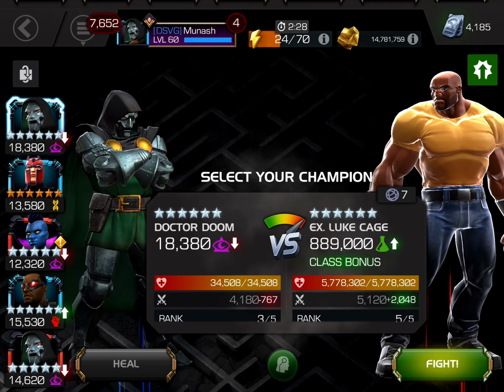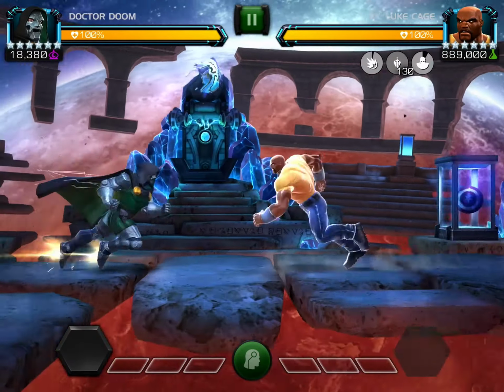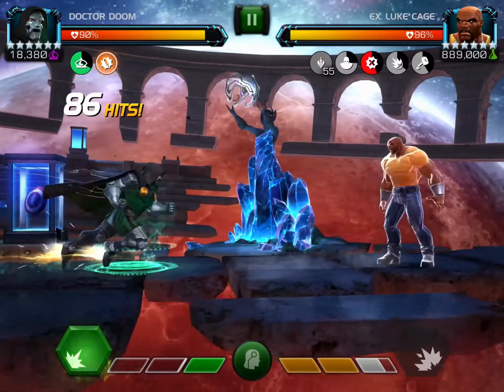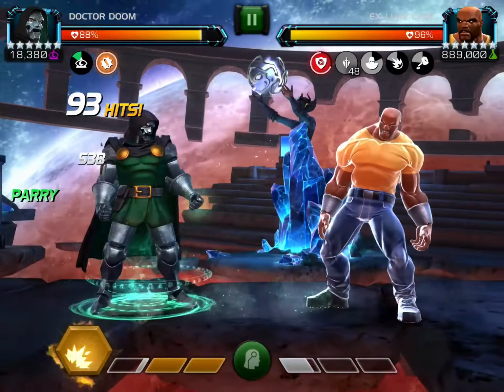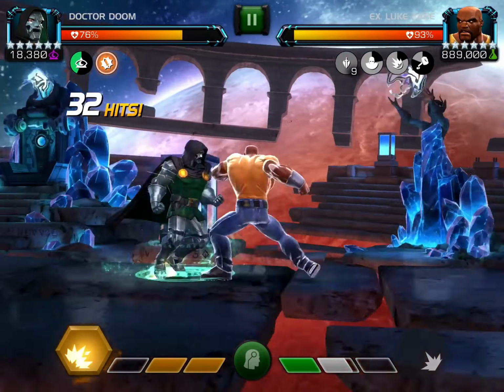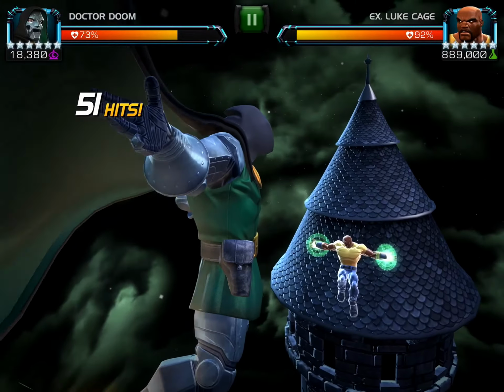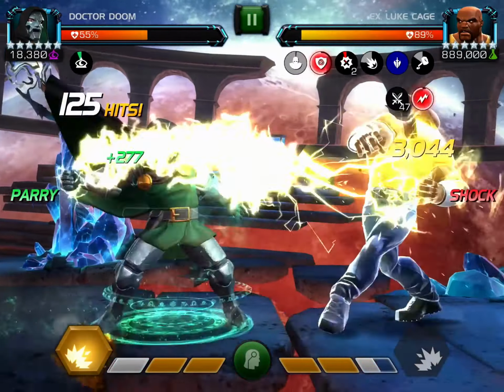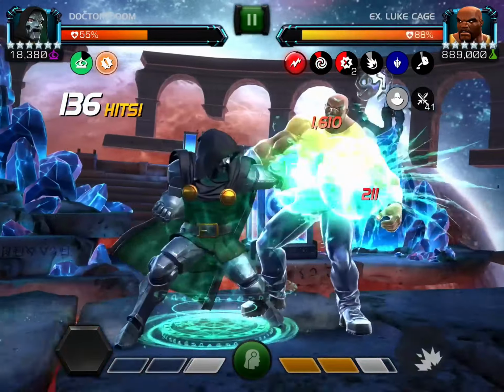Doctor Doom Counters Abyss of Legends Luke Cage - Intercepts Not Required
Doom is a surprisingly good counter for this fight if you don't want to use a slow champ or rely on intercepting. I Still prefer using She-Hulk or Stealth Suit Spider-Man but you can't always bring the best counter for each fight.

Mastery Setup - shorturl.at/adAHS